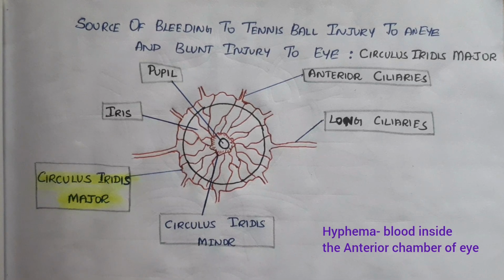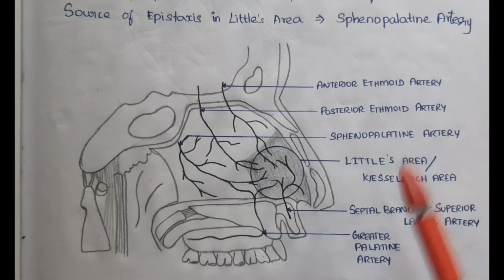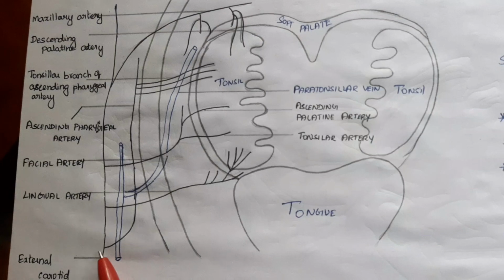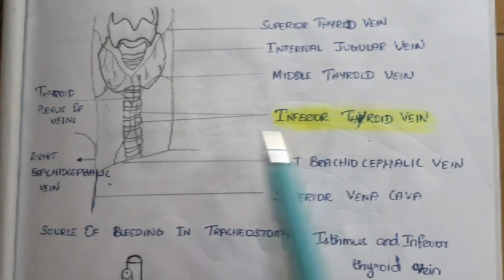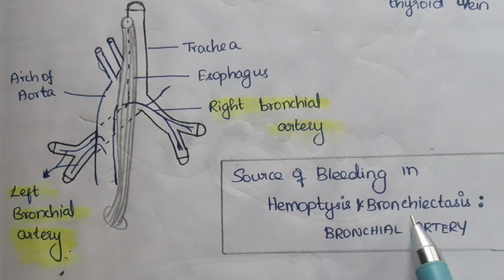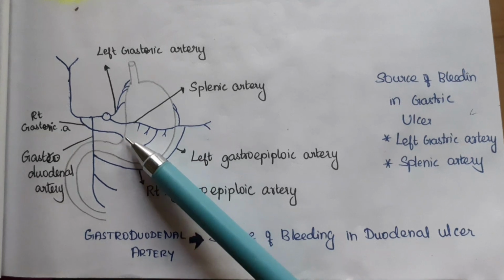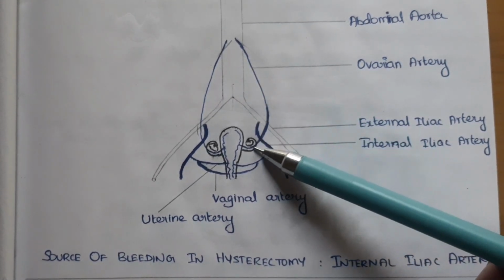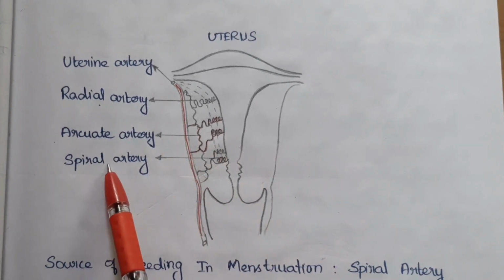Common Source of Bleeding in certain Conditions || Anatomy || Medgather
Lets see Common Source of Bleeding in
Following conditions:

1. Tennis ball injury to eye/ Hyphema - Circulus Iridis major

2. Epistaxis in Little's area- sphenopalatine artery

3. Tonsillectomy - paratonsillar vein, tosilar branch of facial artery and ascending palatine artery

4. Tracheostomy - inferior thyroid vein and isthmus

5. Hemoptysis & Bronchiectasis - bronchial artery

6. Gastric Ulcer - left gastric artery, splenic artery & Duodenal Ulcer- gastroduodenal artery

7. Hysterectomy - internal iliac artery

8. Menstruation - spiral artery